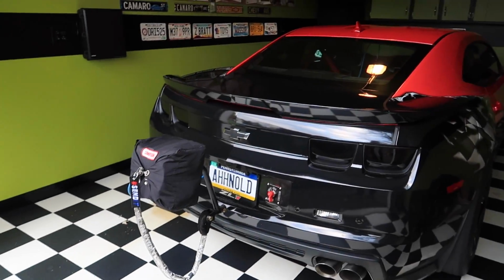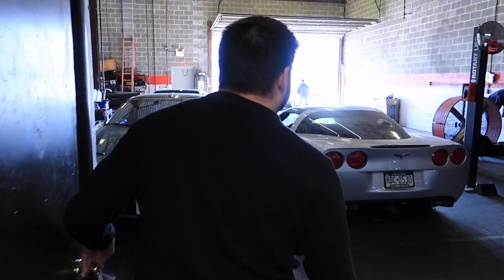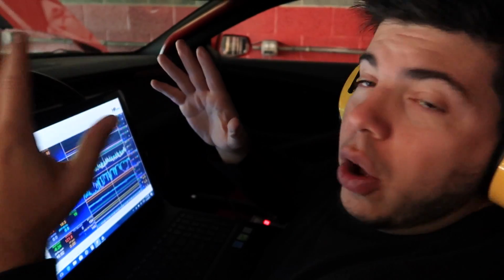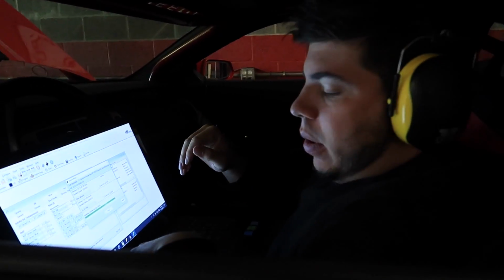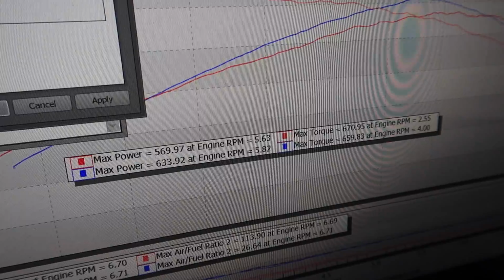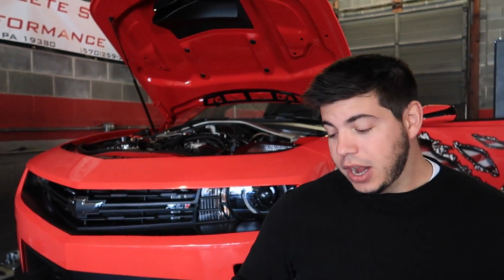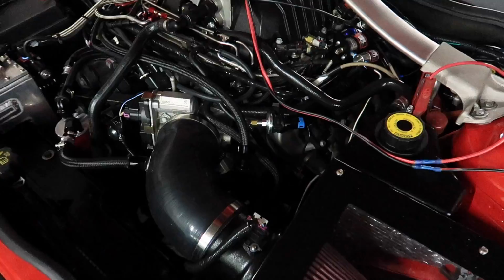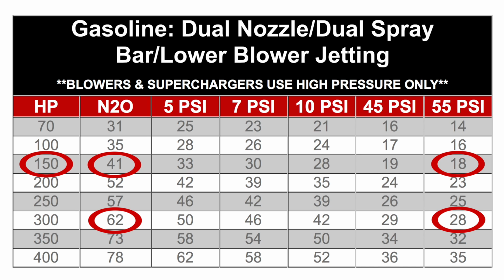CAMARO BLOWS UP ON THE DYNO!!!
Very special thanks to Complete Street Performance!